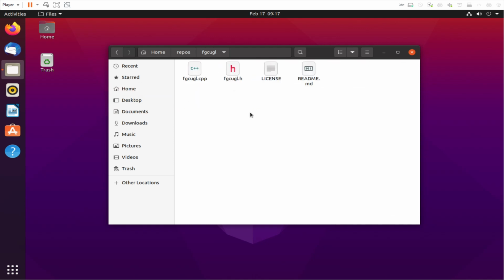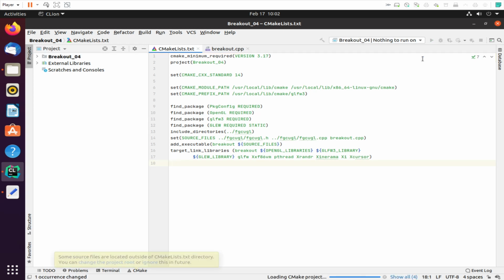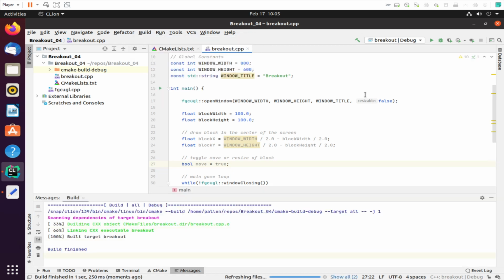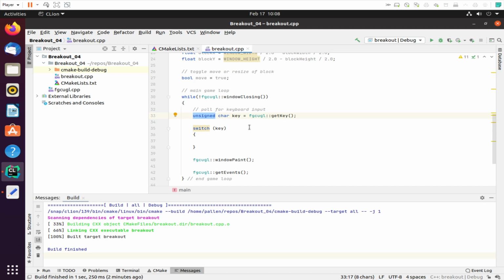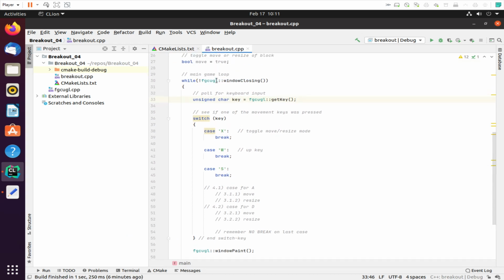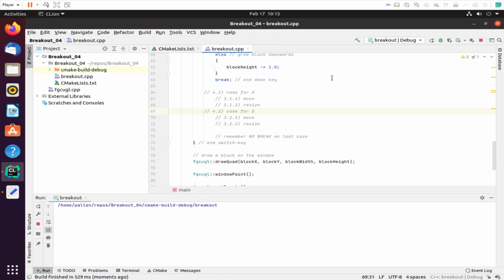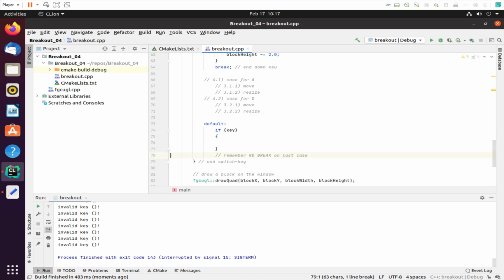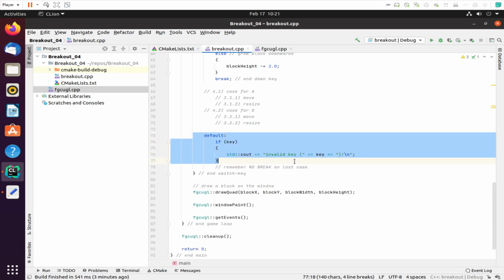Breakout 04 - Switch statement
We are still drawing a block on the screen and move and resizing it with the keyboard. This lab focuses on changing the if statement from lab 3 to a switch statement for translating keyboard input to motion.

I demonstrate this lab in Linux using CLion, but you should be able to follow along in Visual Studio on Windows.

Steps:
1.) Update your local copy of the fgcugl files by running git/Git Bash in your fgcugl repo folder and type command: git pull

2.) Start a new project using your Breakout template

3.) Follow the code examples to convert the if/else if/else statement to a switch statement

4.) Complete sections 4.1-4.2 to move and resize the square horizontally on your own in the switch statement